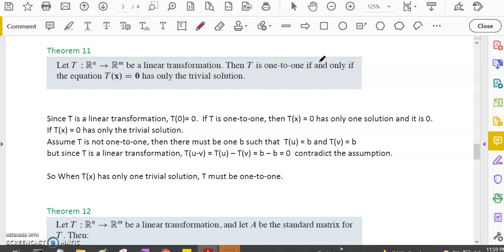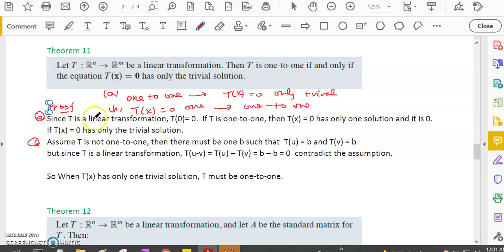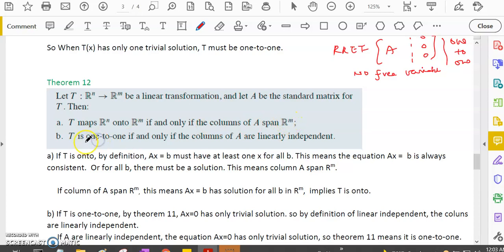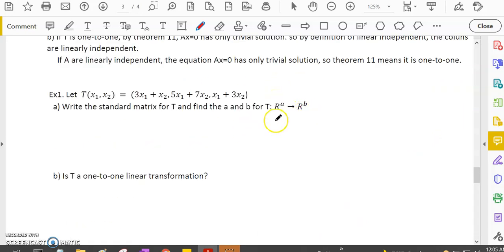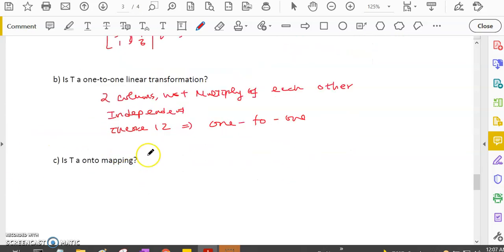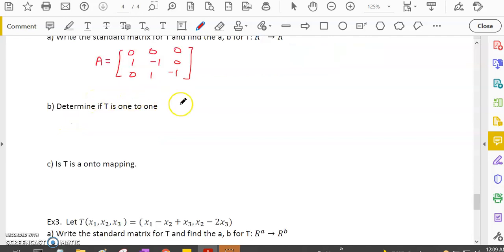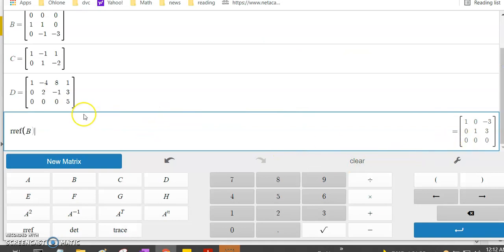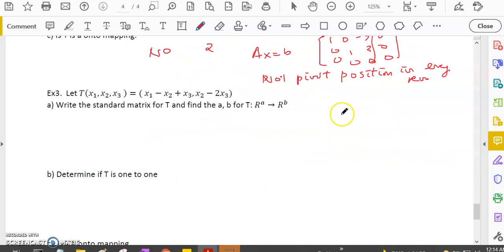Linear Algebra Ch 1.9 Matrix of Linear Transformation # 3